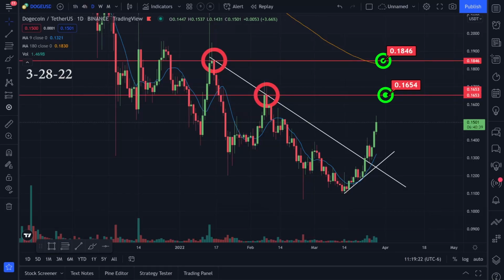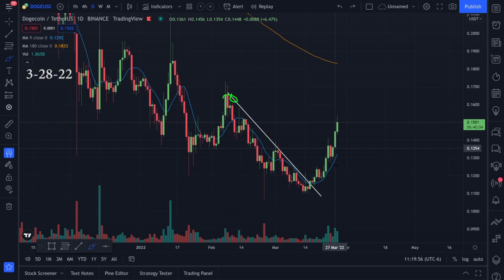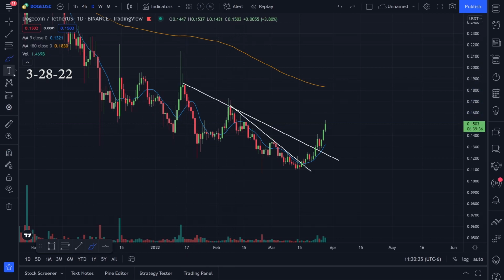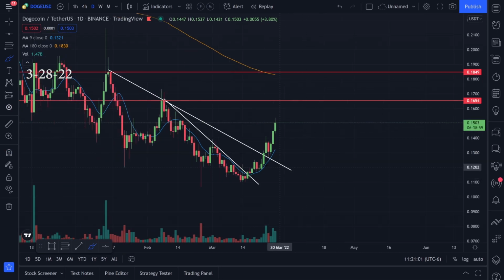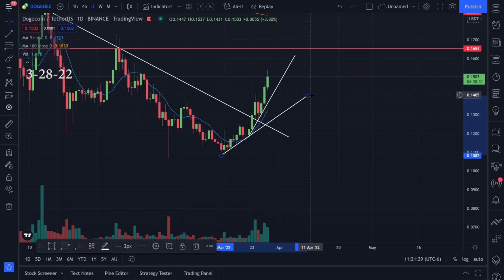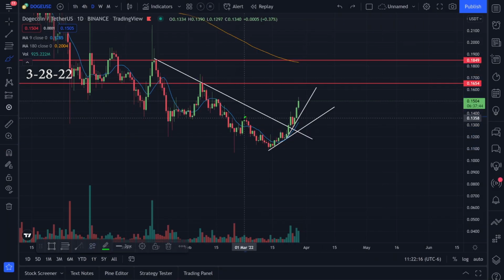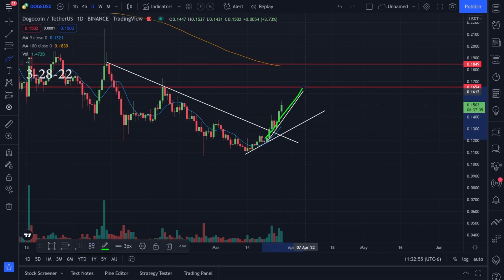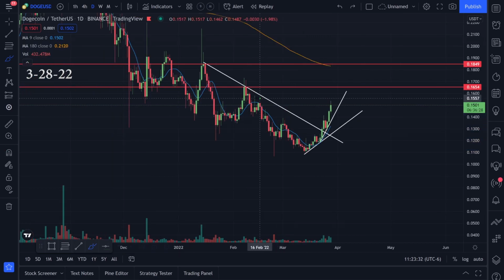Dogecoin 1st Price Target .165 DOGE Analysis Today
Dogecoin still trending up 1st target is .165 for me